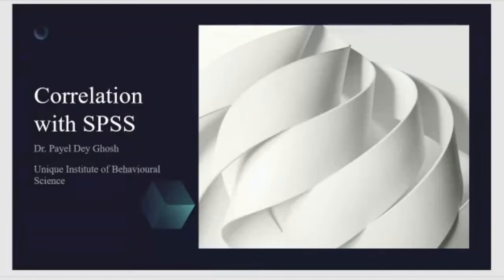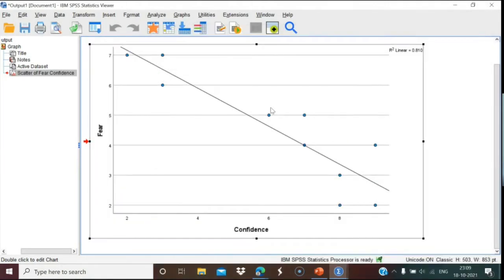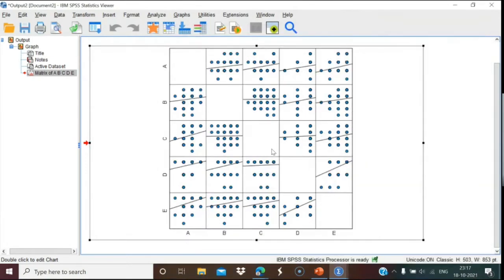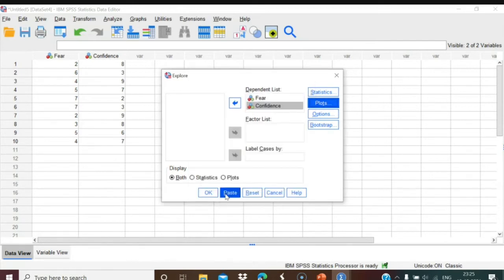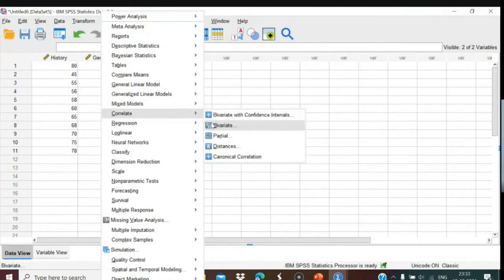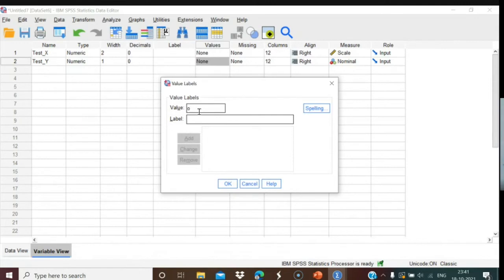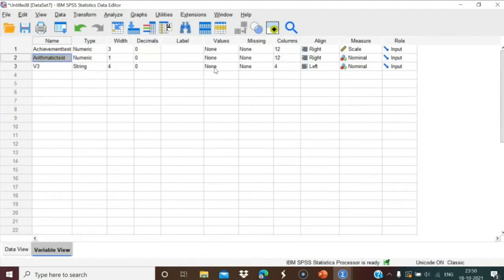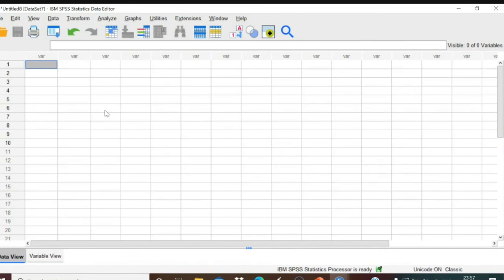4/8 Correlation with SPSS Lecture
Visit uibsdel.in for other courses and training.